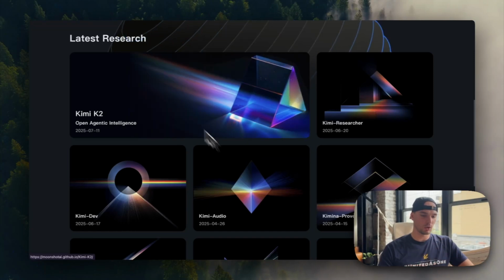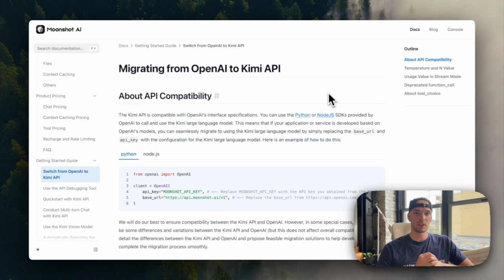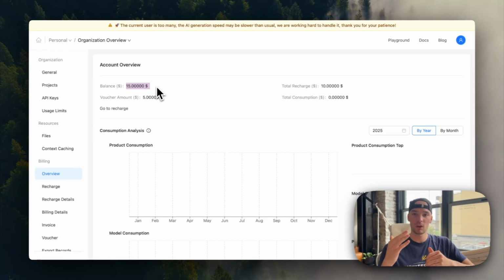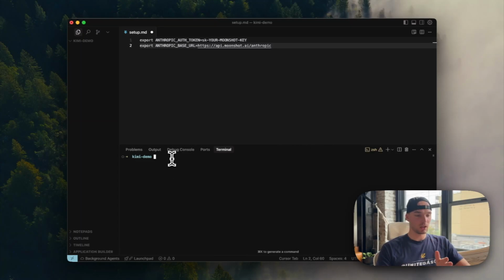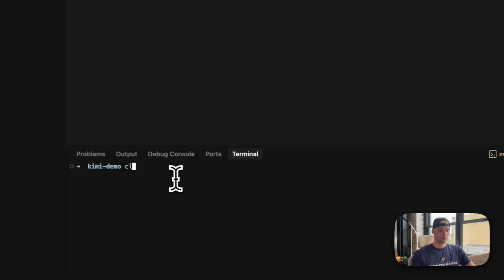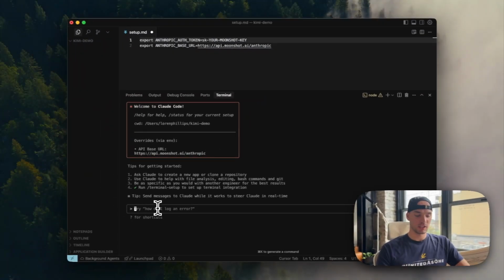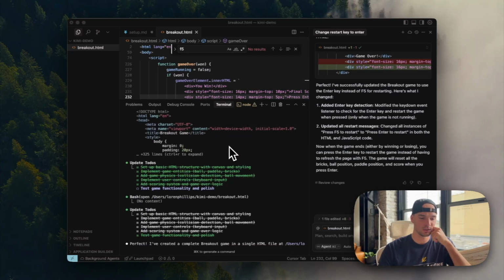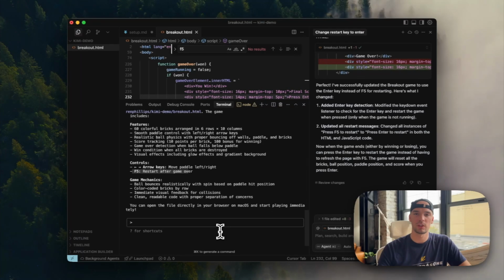Save 3–5x on Your AI Coding Costs with Kimi K2 + Claude Code Integration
Are your AI API bills getting out of control? In this video, I show you how to integrate Kimi K2, a powerful open-source 1T parameter Mixture of Experts (MoE) model, directly into your Claude Code workflow to drastically reduce inference costs—without sacrificing performance.

Whether you're building autonomous agents, coding copilots, or just experimenting with LLMs, this tutorial walks through how to get quickly up and running.

Kimi K2, Claude Code, AI coding tools, Mixture of Experts, open source LLM, reduce AI costs, LLM integration, Kimi K2 tutorial, Claude AI, GPT-4 alternative, AI developer tools, run LLM locally, cost-efficient AI, large language model demo